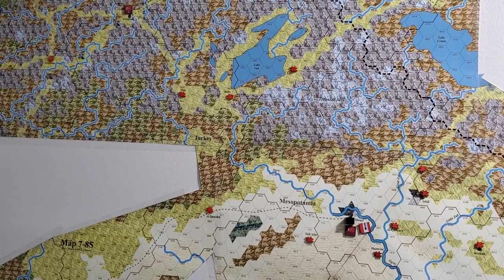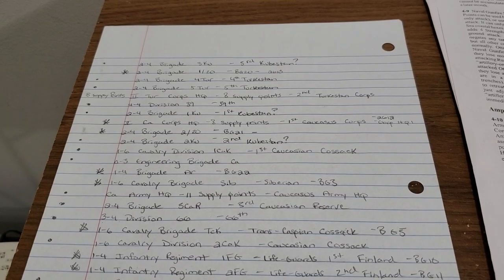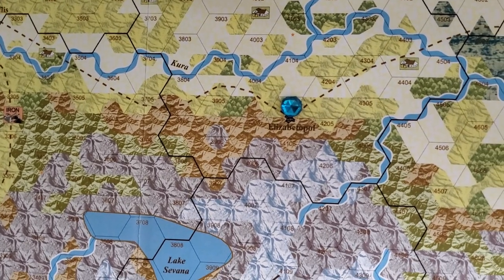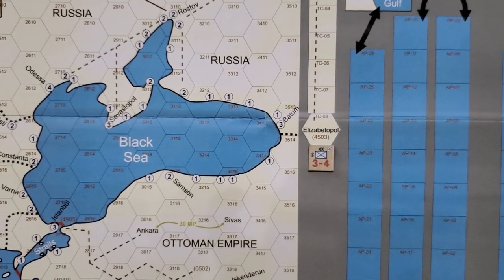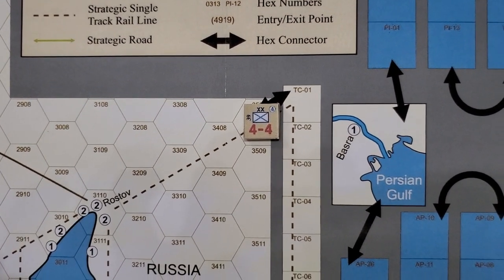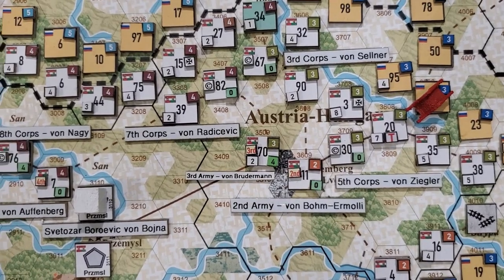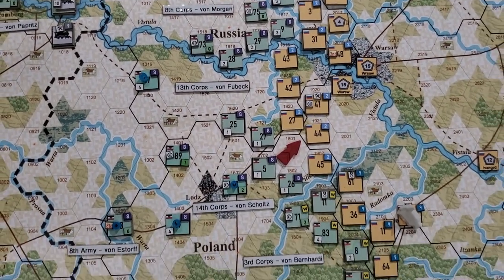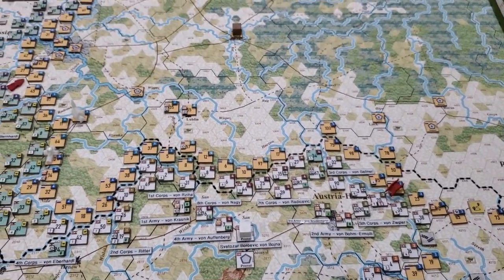Slowly Getting A Hang Of The Strategic Map - 03 Nov